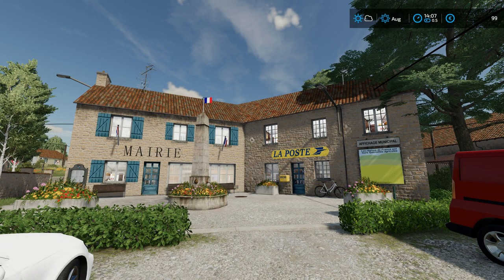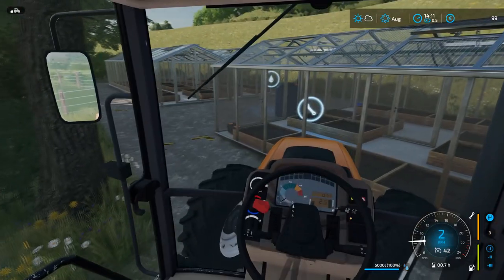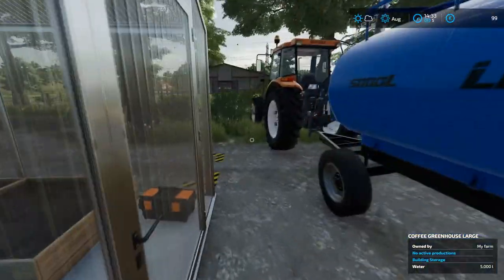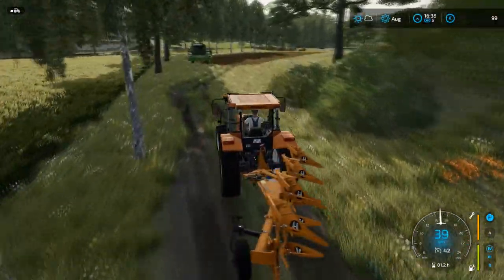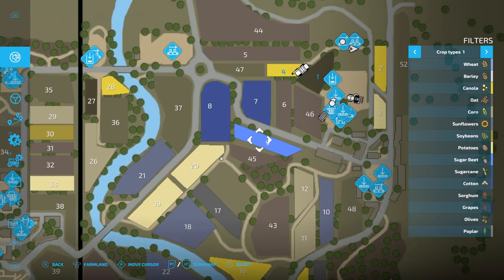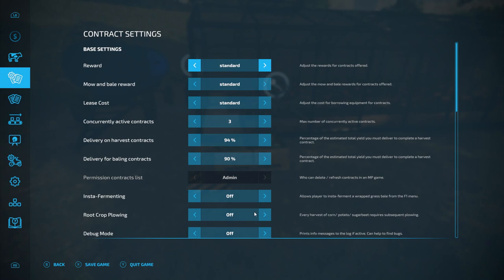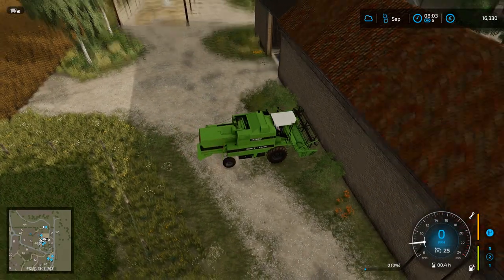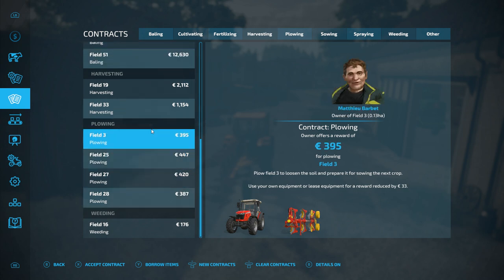"Plowing Ahead!" - Big Breakfast Challenge Episode 2 - Campaign Of France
Map - any
Timescale - x5
Starting Mode - farm manager
Settings: all on
Precision farming/seasons - optional
Banned mods - easy dev, power tools, government subsidy.
Loans - Banned
Leasing equipment - Banned
Contracts - allowed but only with your own kit.
Animals - Must grow feed and your bedding, not allowed to buy feed or bedding.

Required mods:
Potato Processing,
coffee production,
Animal Transport Trailer Pack.

Right, so this challenge is as its sounds. You need to come in on Farm Manager Mode, then buy whatever land and kit you want.
From here you will need to sort out breakfast for everyone.

To do this, you will need to get a full cowshed and to get milk for my morning coffee
A dairy to make cheese
Pig pen for sausages
Chickens for eggs
Bakery for bread to make toast
Tomatoes to go with your fry up.
Fried potatoes
Coffee

To complete the challenge you will need to:
Sell at least 1 full flatbed trailer of each product,
for the case of milk - 1 large tanker,
for pigs sell a full Animal Transport Trailer full of pigs fully fattened and ready for slaughter.
You will need to finish the challenge with making back, the 1.5m you start with.

One final catch - for the animals you cannot automatically buy or sell the animals at the gate. You need to go and get them using a trailer from Animal Transport Trailer Pack, this includes the Chickens as these trailers hold Chickens.
So, who is game!